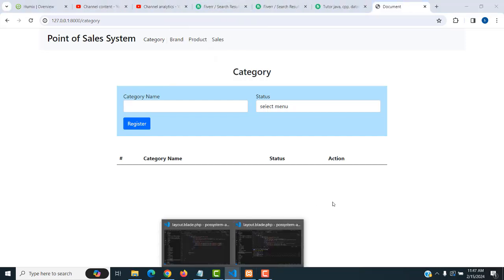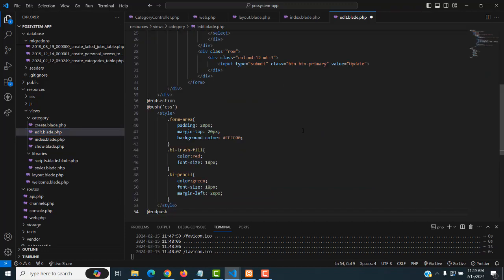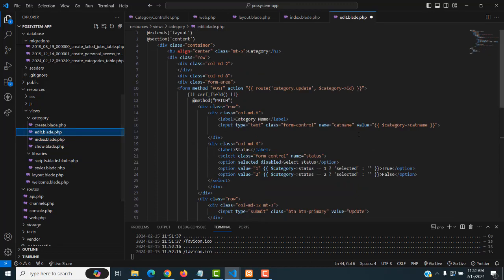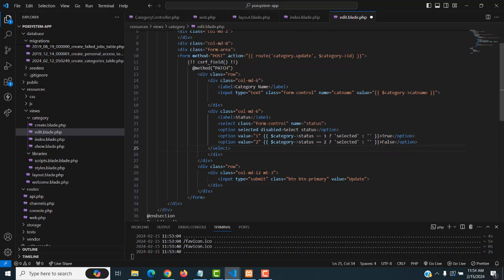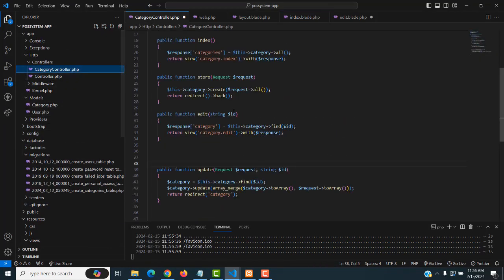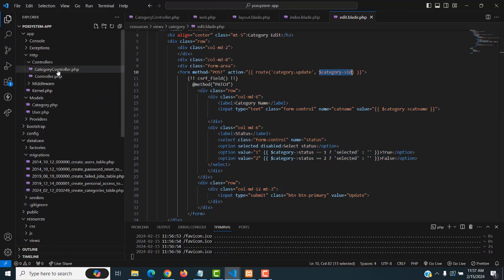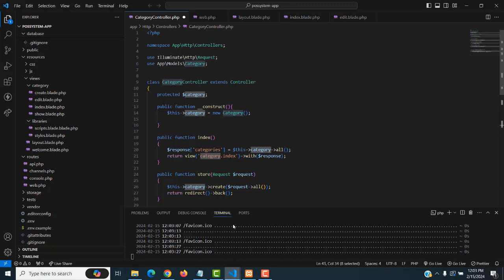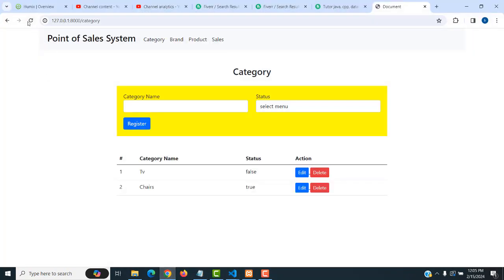Point of sales System Project using Laravel 10 | Part 4